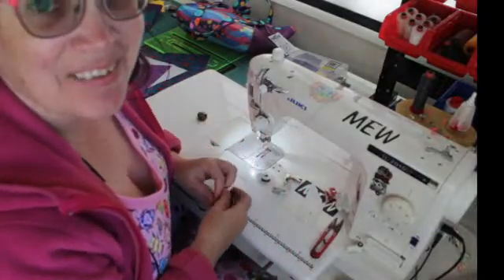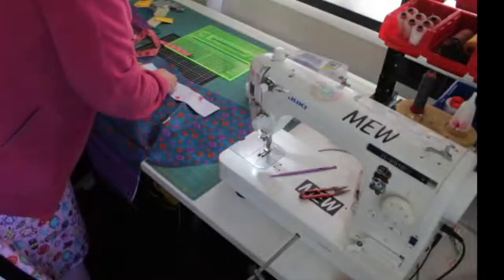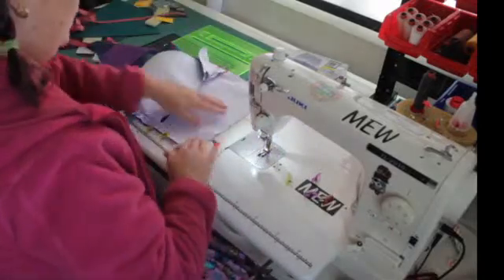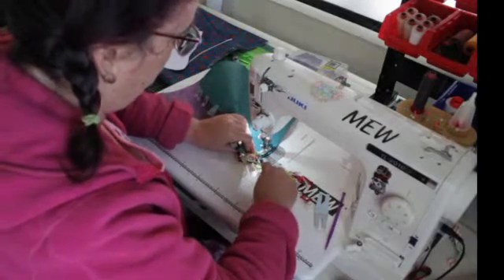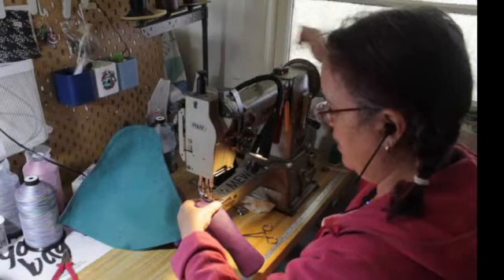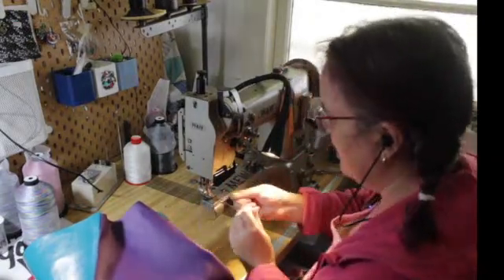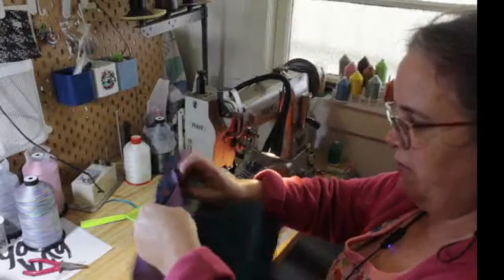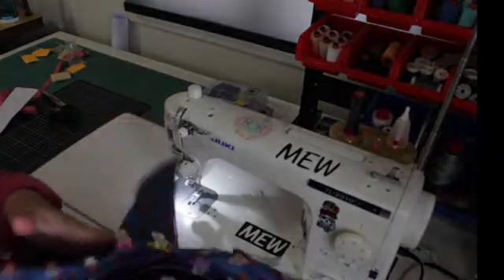Sewing a leather Admiral Grace Tote (Pattern from MEW Designs)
This stream will be Michelle sewing an Admiral Grace Tote pattern, showing tips and tricks. The pattern is available now from MEW Designs, and is designed to sew thin leathers on your home machine.

Michelle assembled an Admiral Grace, with slip pocket and zipper pocket up to the final topstitch step, with some trick and tips along the way, and a look at Pfaffy McPfaff Pants the Cylinder Arm Machine. Feel free to join the conversation in the MEW Designs Patterns Facebook Group

The edge paint that I will be experimenting with is available in Australia and there are other vendors world wide